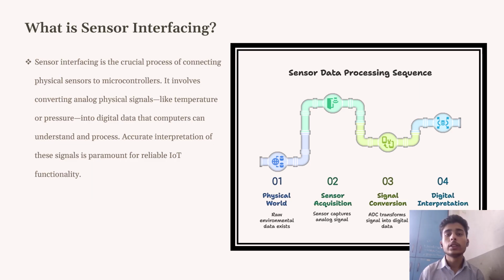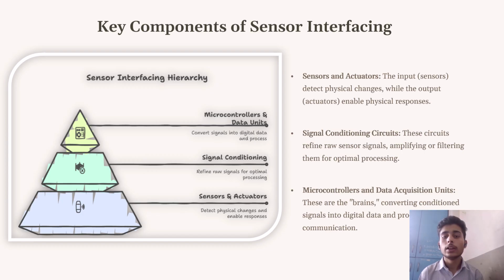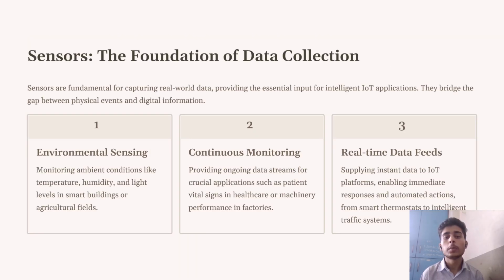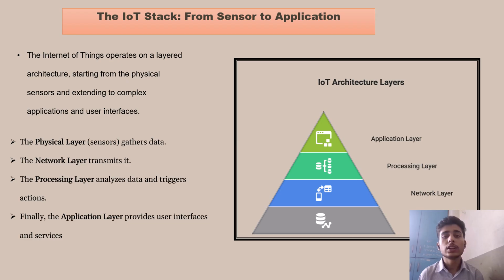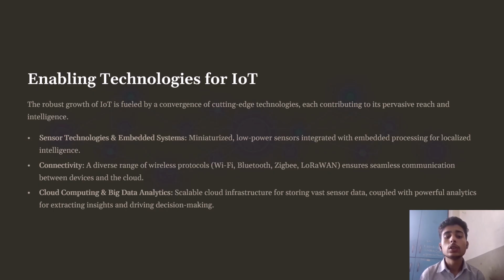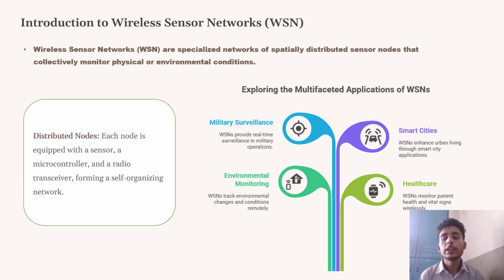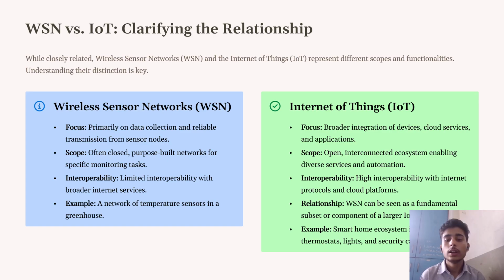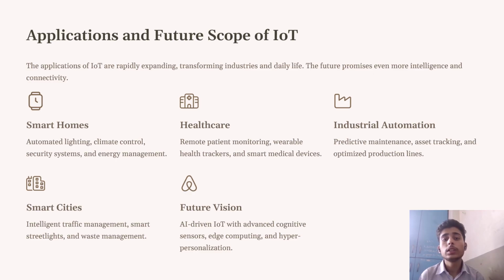3062 ISE Activity 1- Sensor Interfacing and IoT